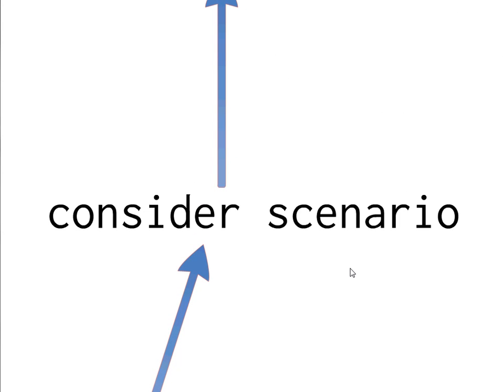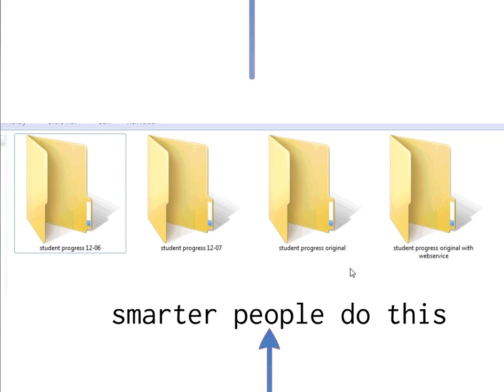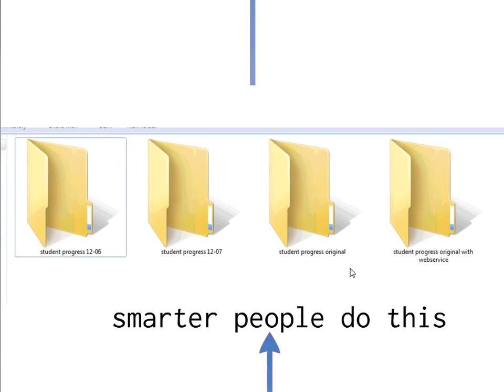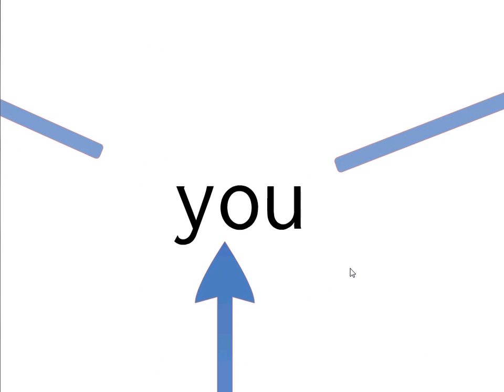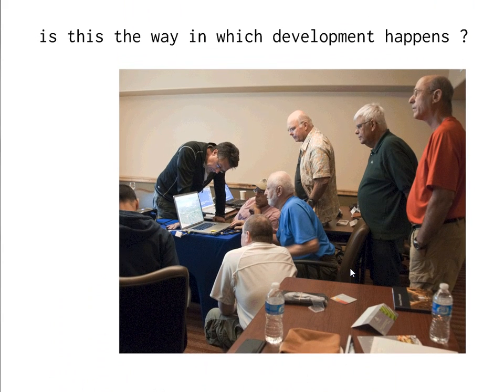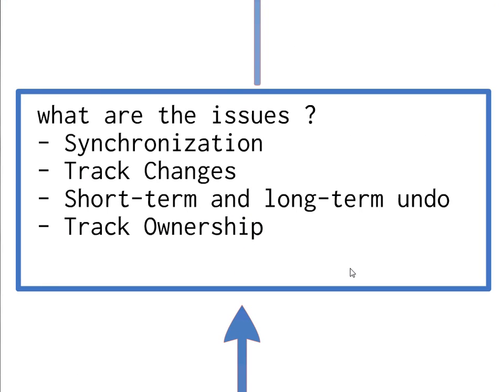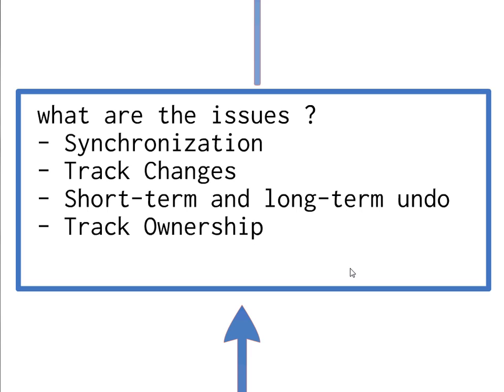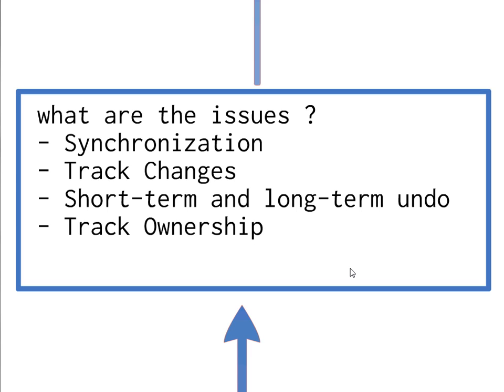Introduction to version control system git